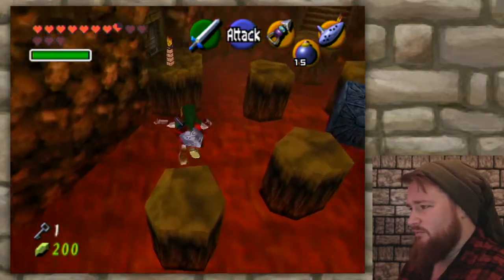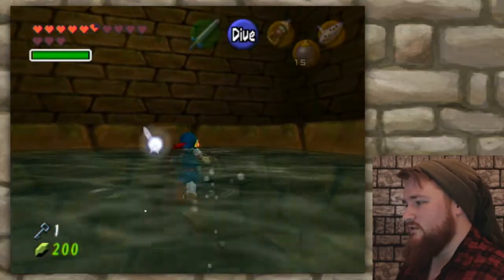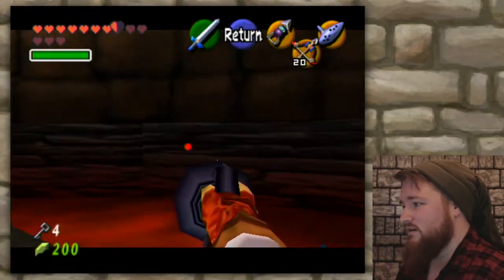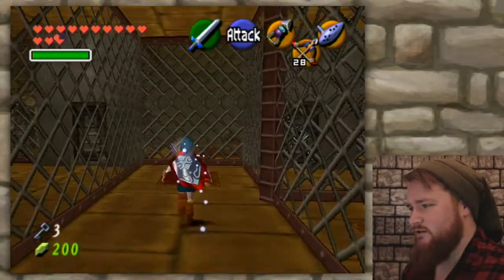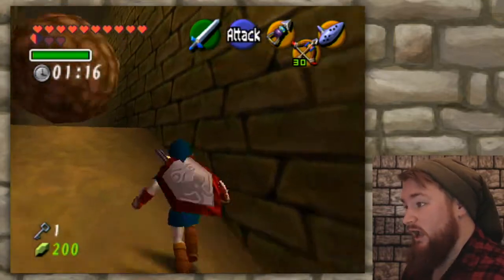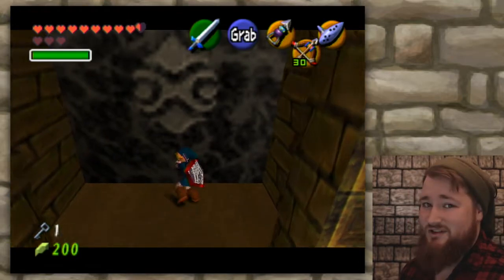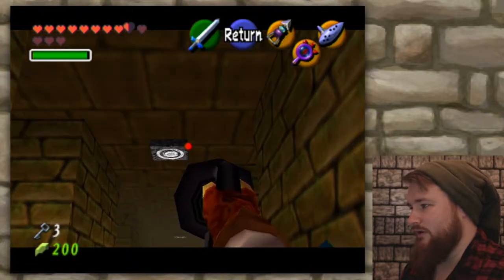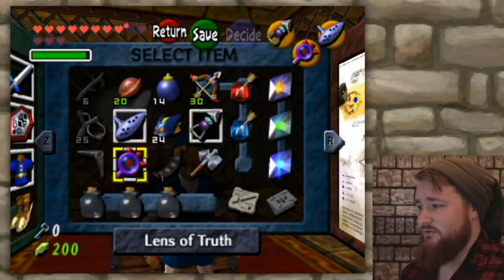The Maze of Keys | The Legend of Zelda: Ocarina of Time - #33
The Legend of Zelda: Ocarina of Time is a childhood favorite for Nook. Come bathe in the nostalgia and join Nook as he saves Hyrule from the forces of darkness.

Insta maybe? @NooknCrannyGame

I joined MAKER STUDIOS and you can too!

The Legend of Zelda : Ocarina of Time is a production by NINTENDO made for the N64. Usually this is where I tell you where to find it, or link a website for a download. BUT THIS IS OLD SCHOOL and you gotta hunt this stuff down :)